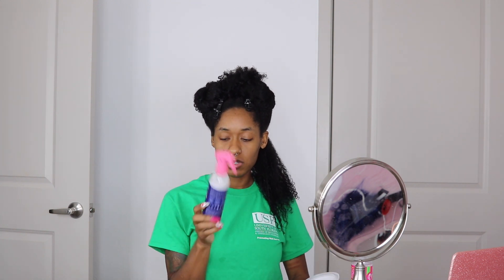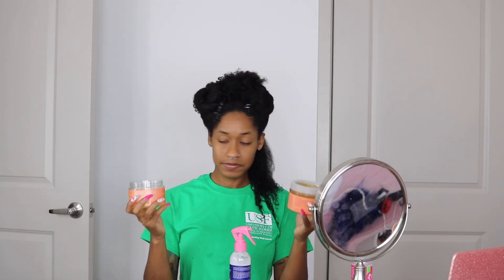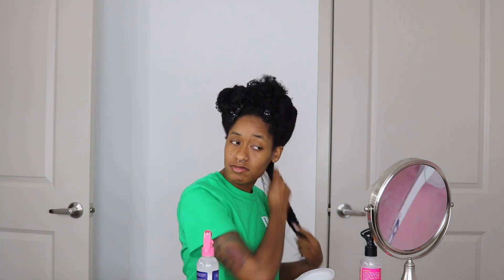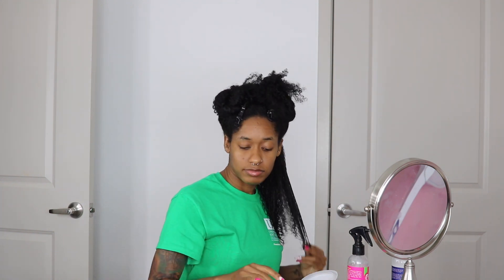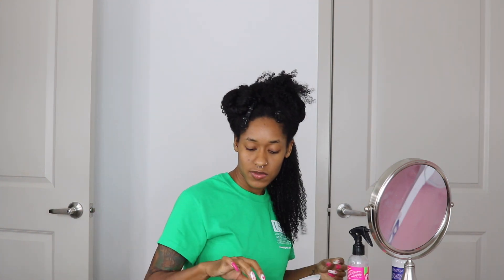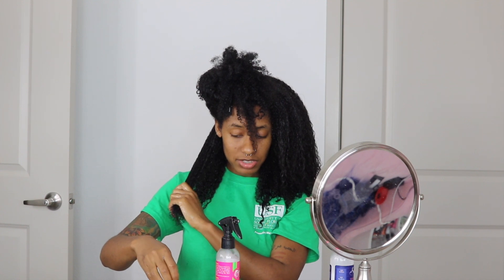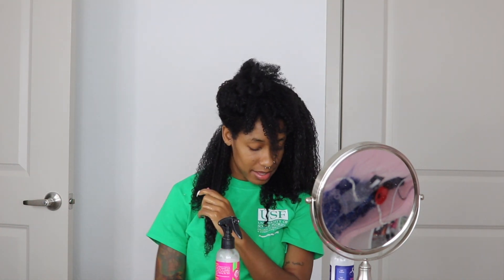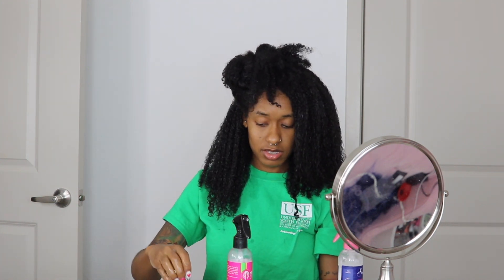I CANT BELIVE WHAT THESE PRODUCTS DID TO MY HAIR! | SHEA MOISTURE MAX HOLD GEL VS CURLING SOUFFLÉ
Hey Babes!!

Today I am putting these two products in the fighting ring together! Watch to see who will be the champ!

Love y'all!

SNAPCHAT | Add me on Snapchat! Username: michelllejoness

I ALWAYS share my 100% honest opinion about any products/services that I feature on my channel. This is at no cost to you and if you choose to use my link your support is greatly appreciated. ❤️